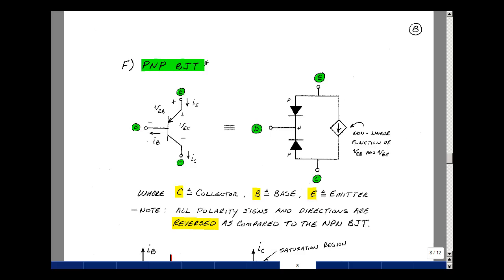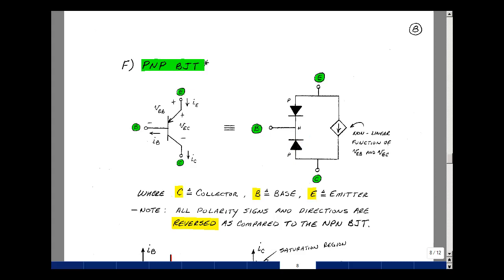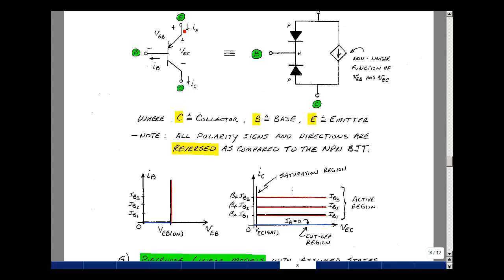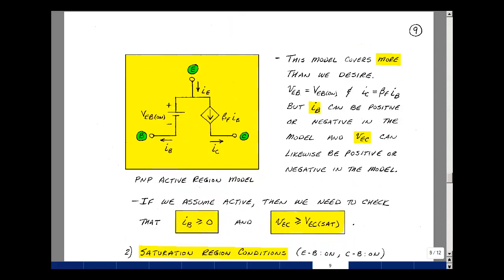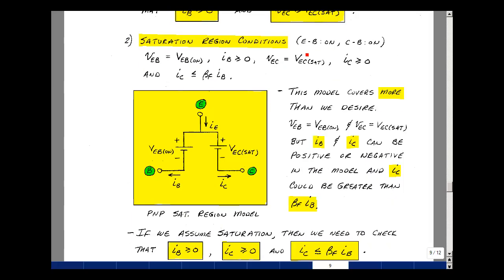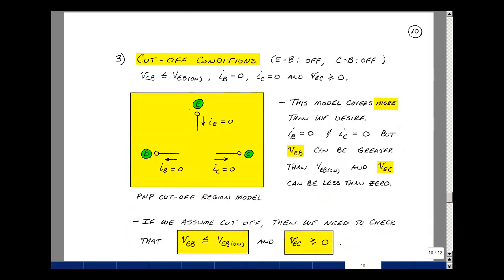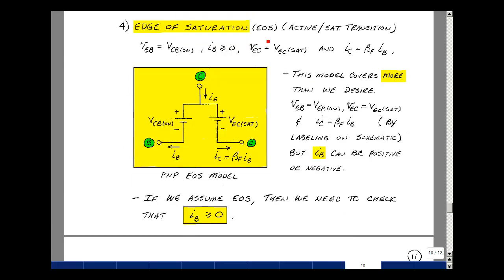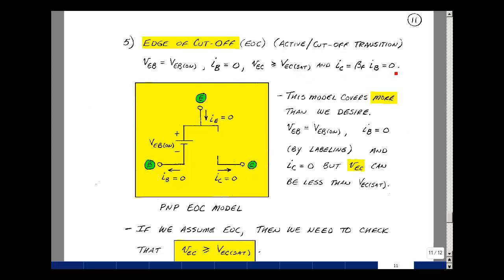ECE345msu: Chapter 10 - PNP Bipolar Junction Transistor